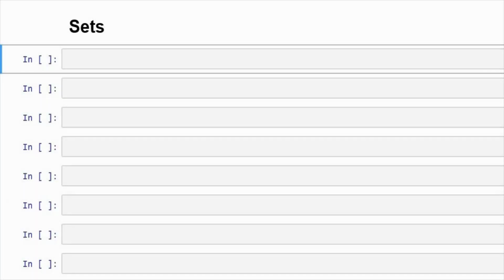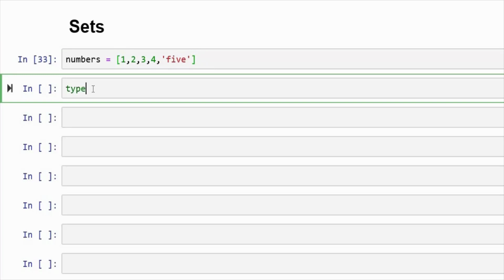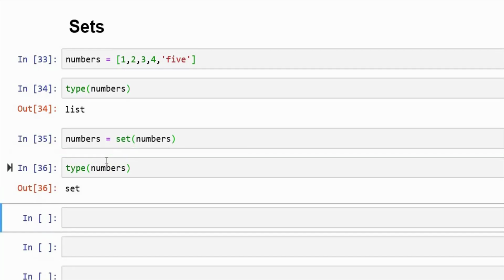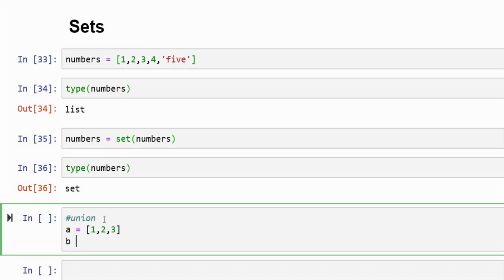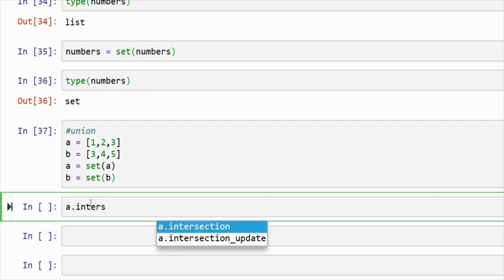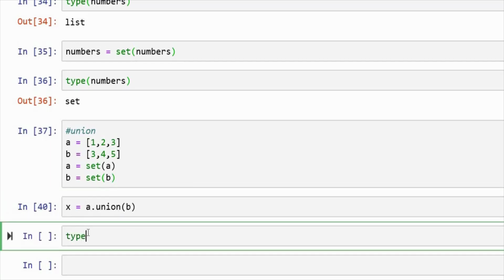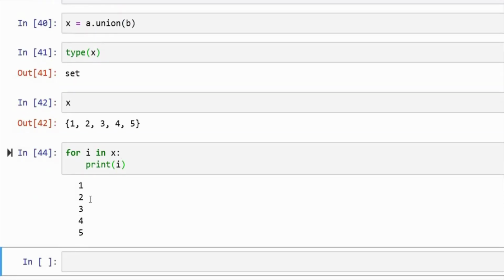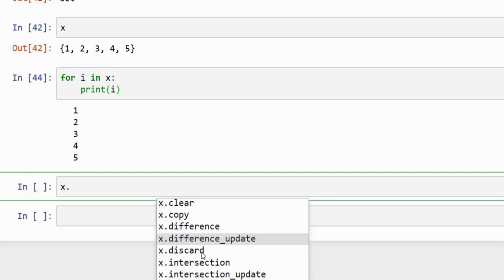Python Containers: Set - Practical | Union & Intersection | Python for Data Science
In this video we work on Set in Jupyter notebook .

Python Tutorial to learn Python programming for Data Science with examples.

In this video we will see :
- how to get Set from list
- Union, Intersection on set